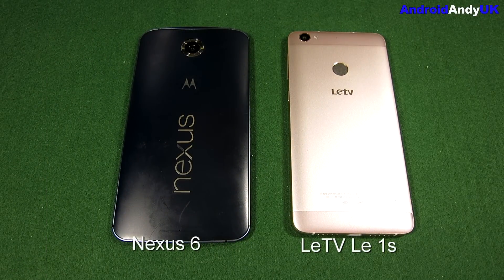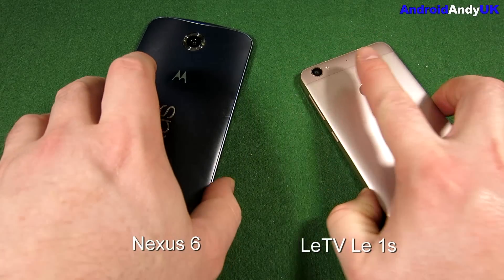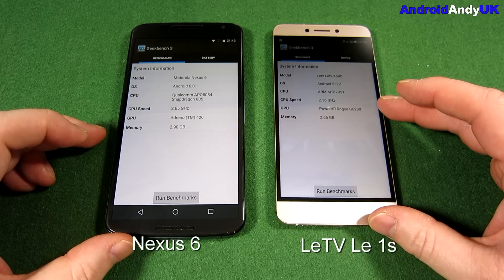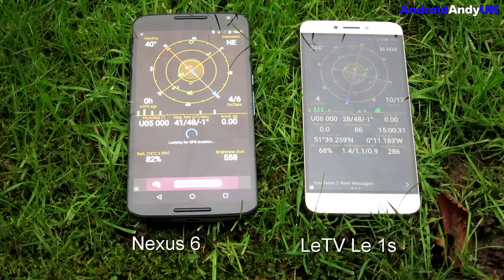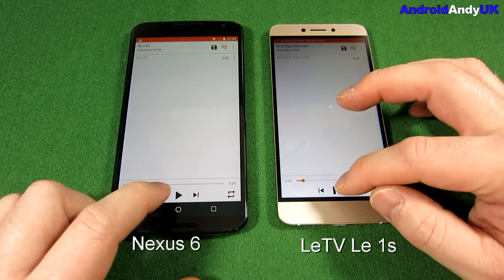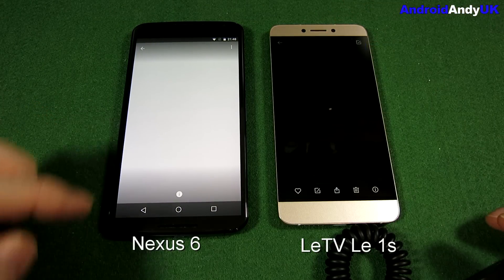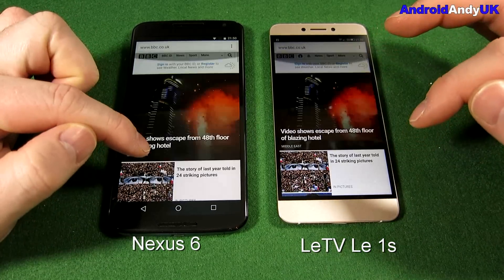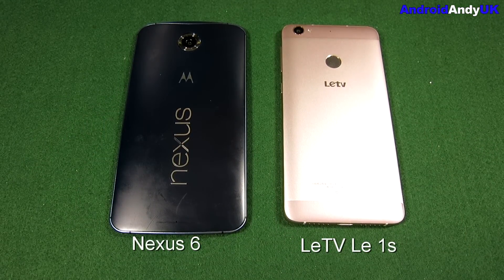Head to Head: Nexus 6 vs LeTV Le 1s (Benchmark, GPS, Speaker, Screen, Browser)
My usual head to head tests with a new addition -

App opening
Benchmark
GPS
Speaker
*Screen Brightness*
Browser